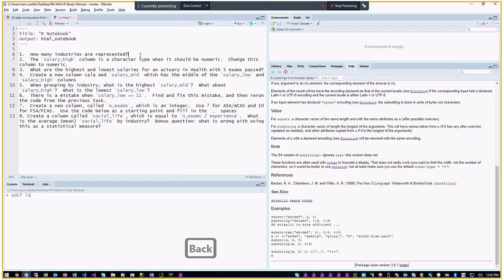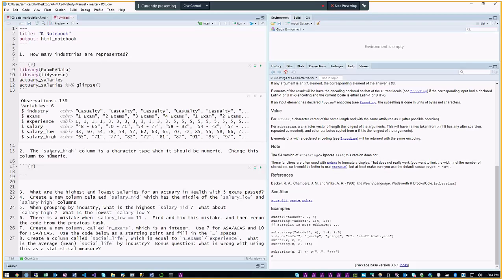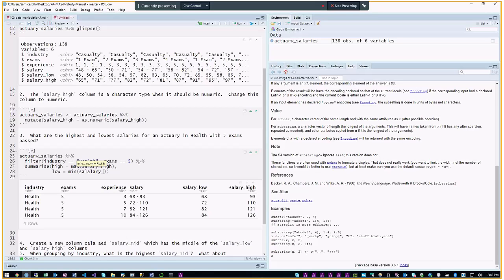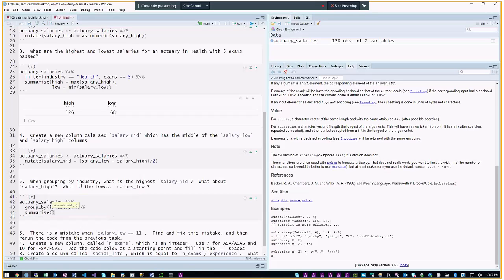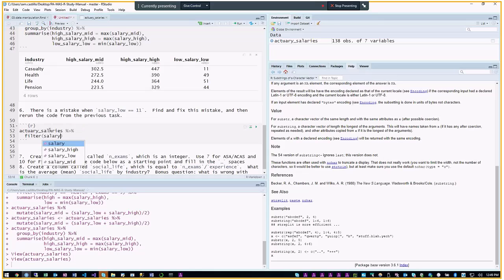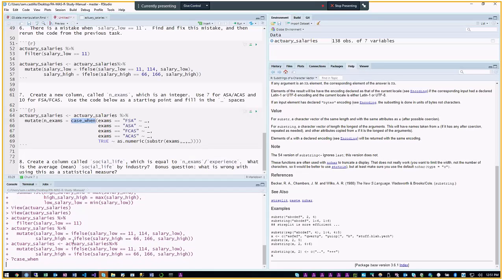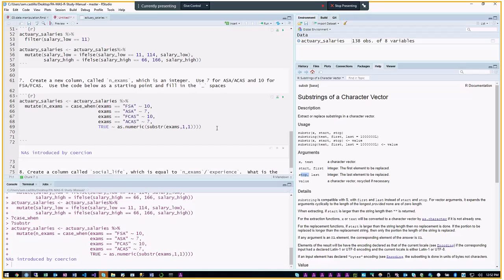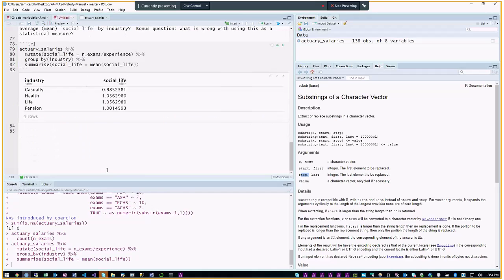Fast Data Manipulation - R Tutorial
Save yourself time!  Use dplyr instaed of Excel.